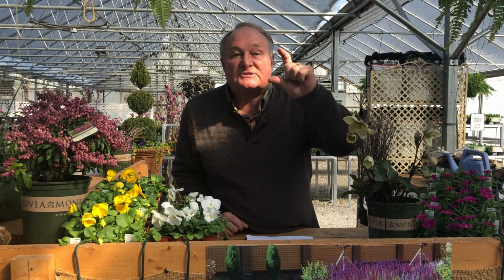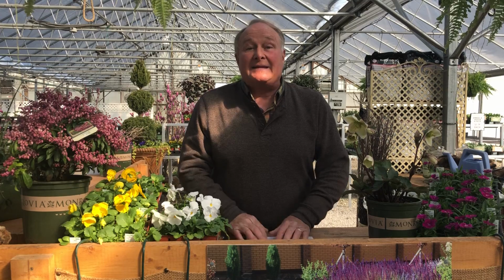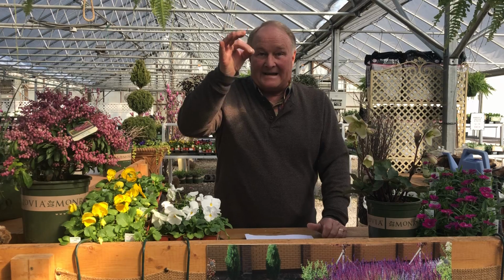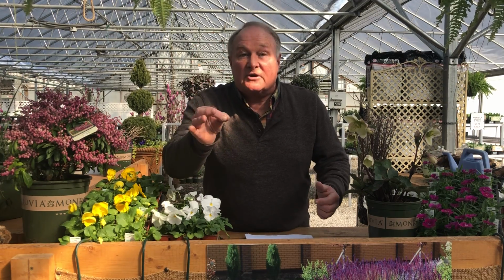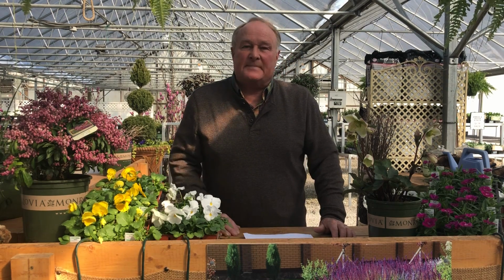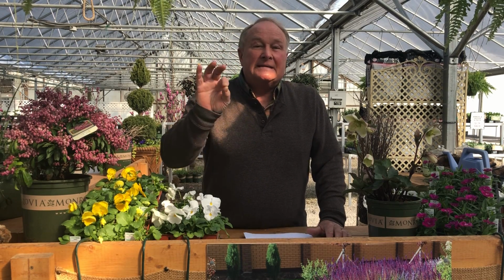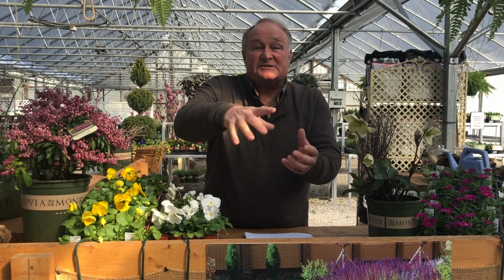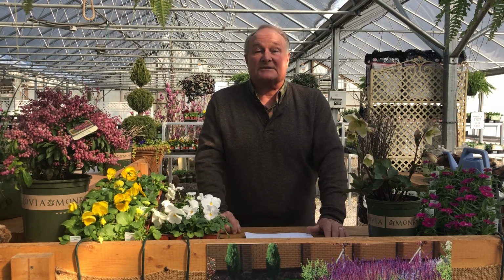What are some basic tips for taking care of houseplants?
Melinda loves her houseplants, and she's got a lot of them! How does she take care of all them though? Let's talk about it today.